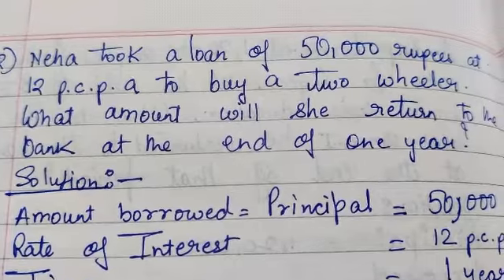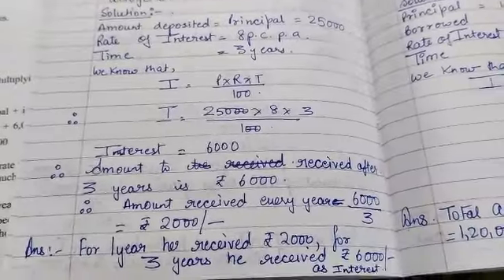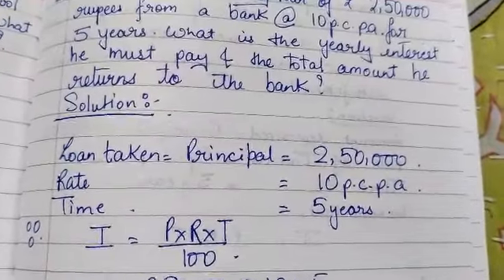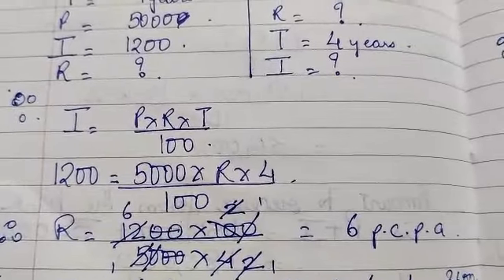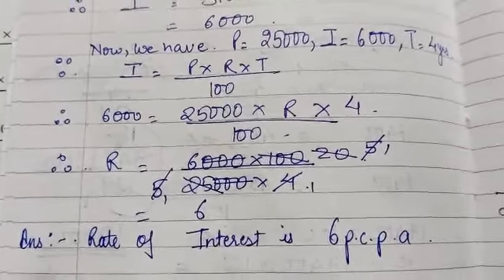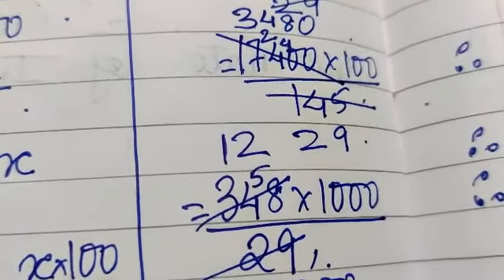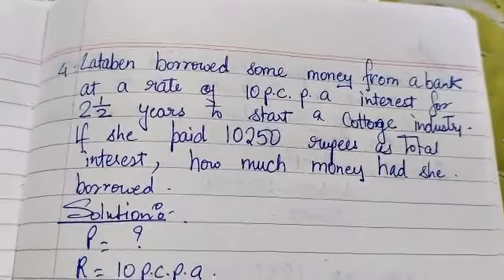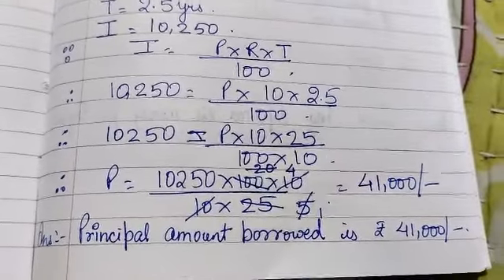BANKS AND SIMPLE INTEREST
textbook sums solved of banks and simple interest